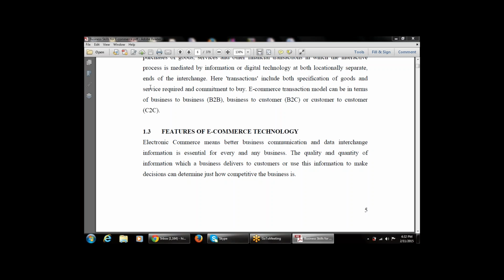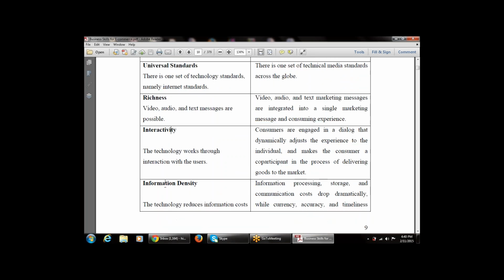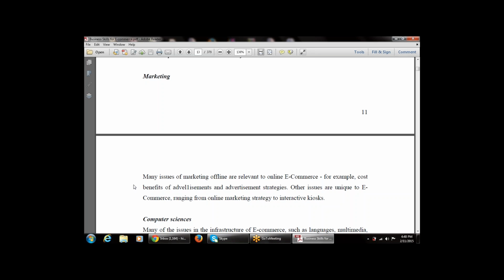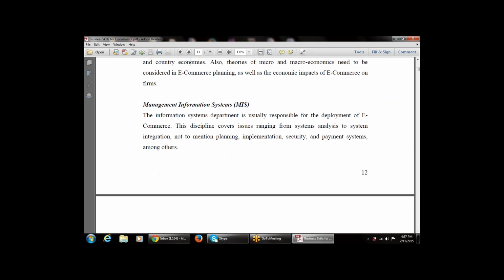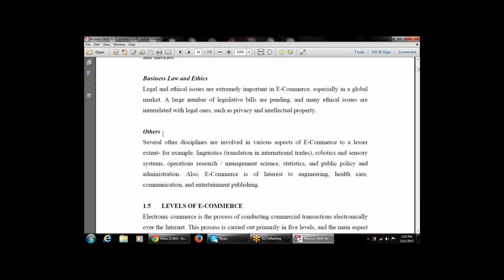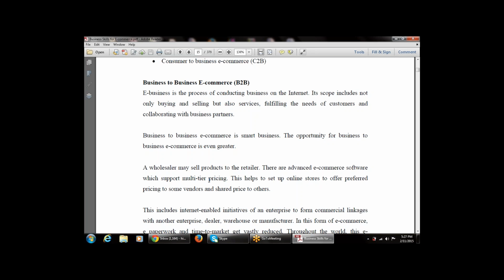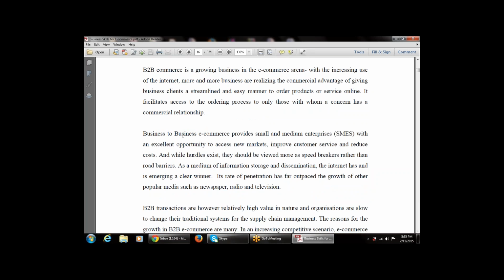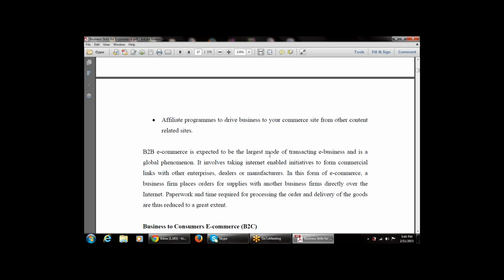Business Skills for E-Commerce-Chapter-1 Introduction to E-Commerce (Nature of E-commerce)